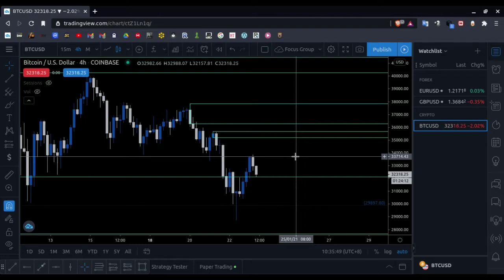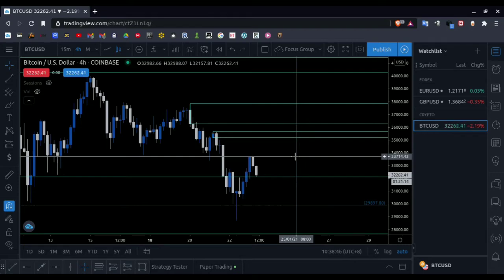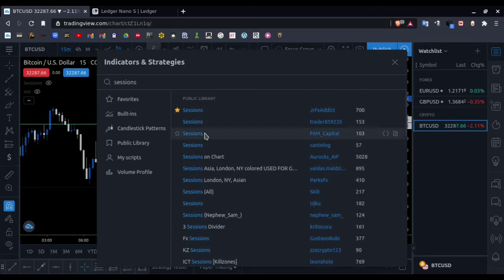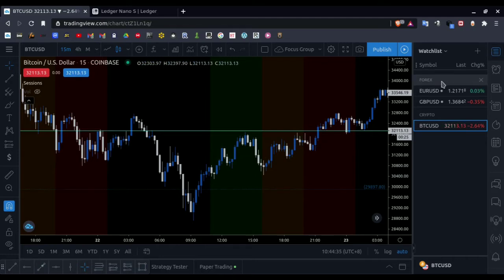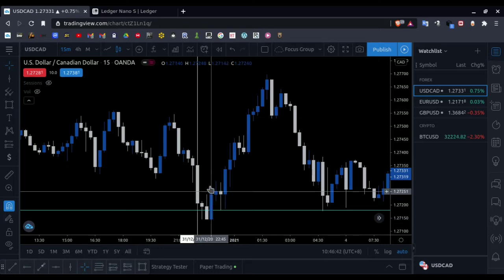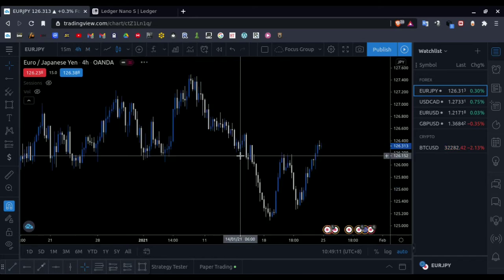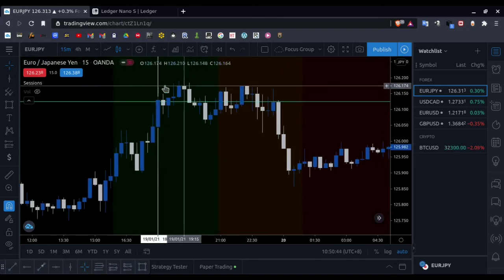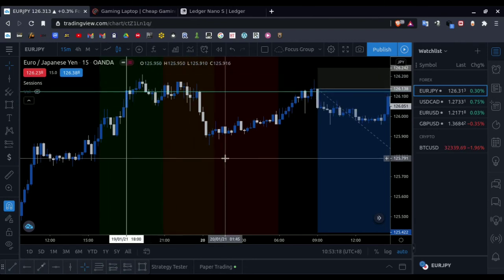trade entry timing strategy | 17 mins